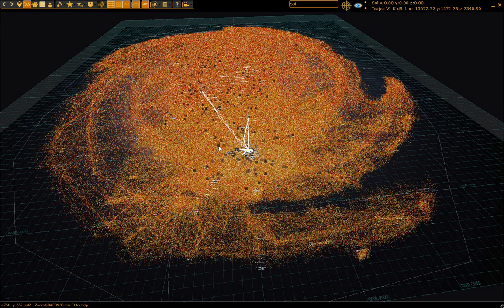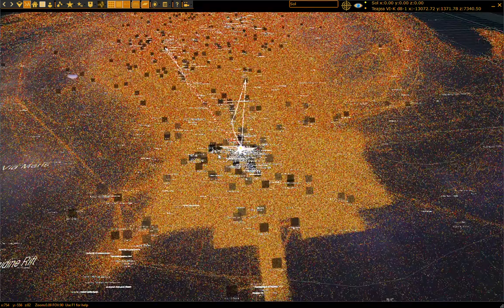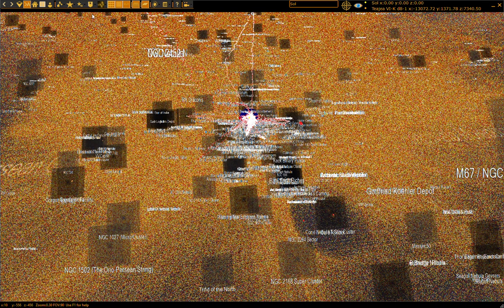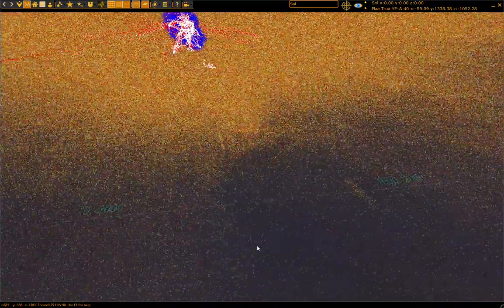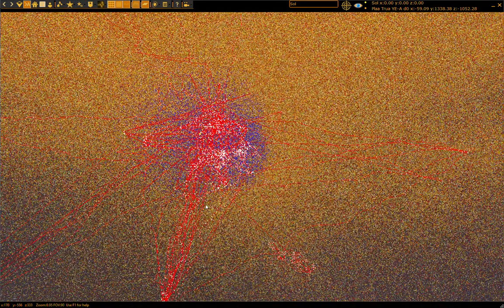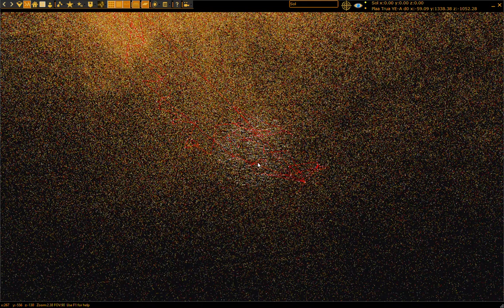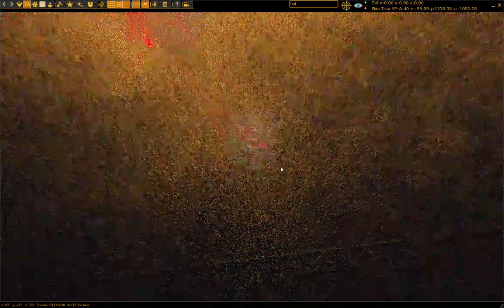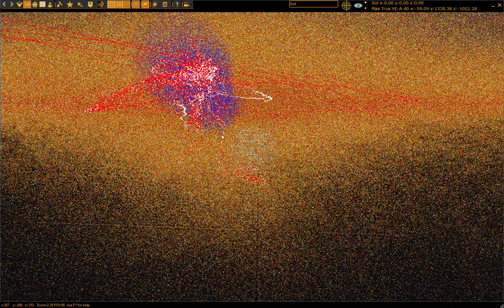Example use of EDDiscovery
I made this video for my Squadron, Blackwater Traditional Defense, to showcase the entire Elite Dangerous galaxy on EDDiscovery.